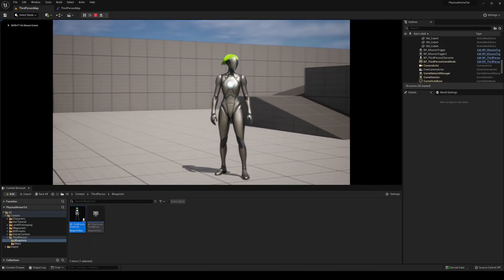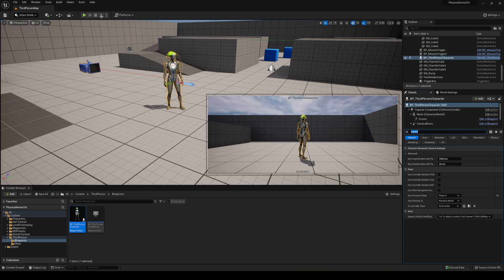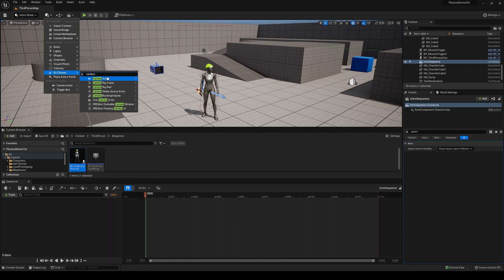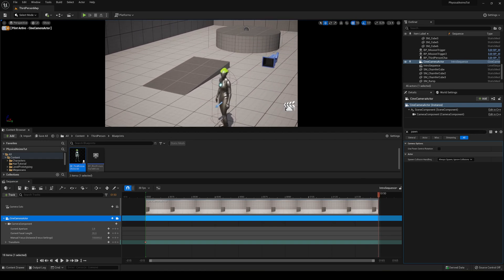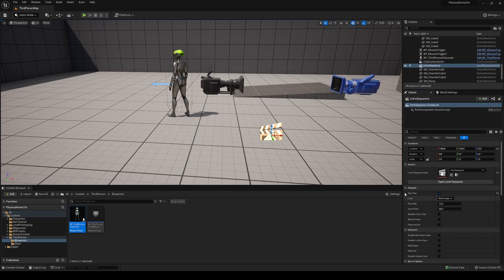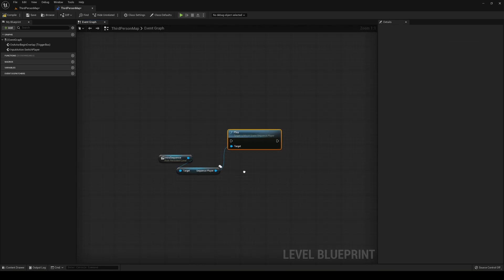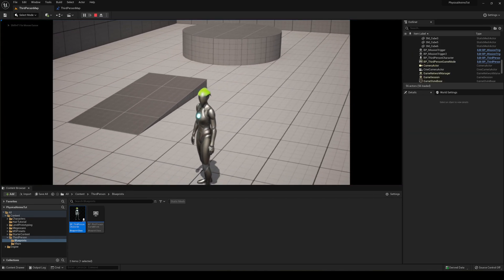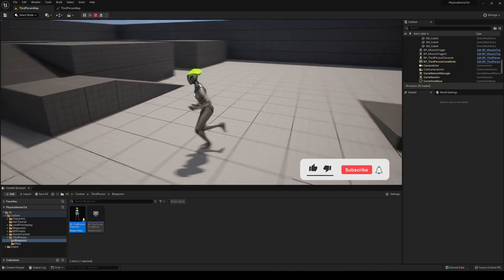How to Create an Opening Cinematic in Unreal Engine 5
Hello guys, in this quick and simple tutorial we are going to learn how to create an opening cinematic, and then switch into gameplay in Unreal Engine 5.